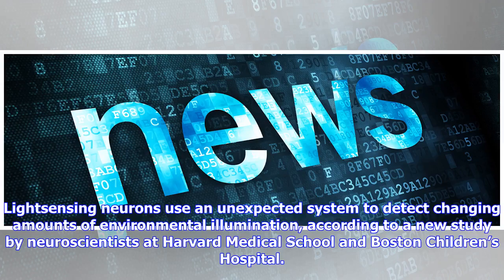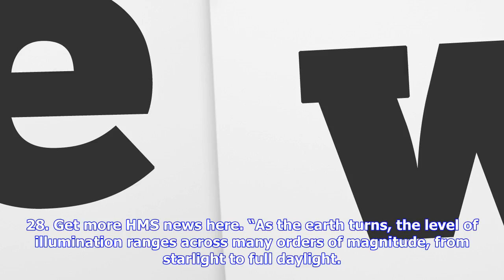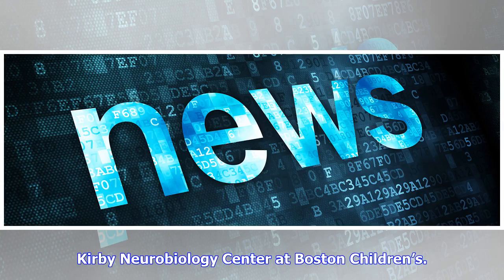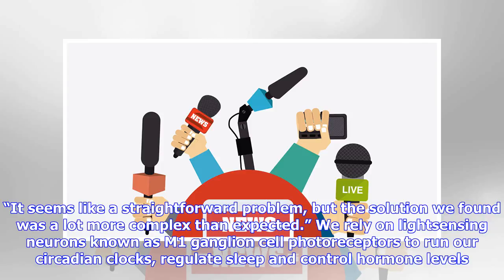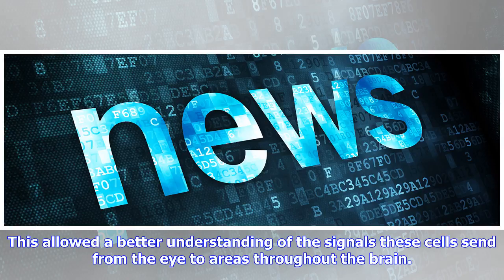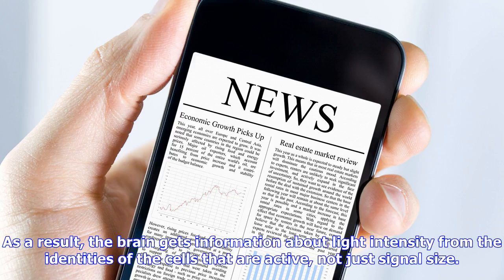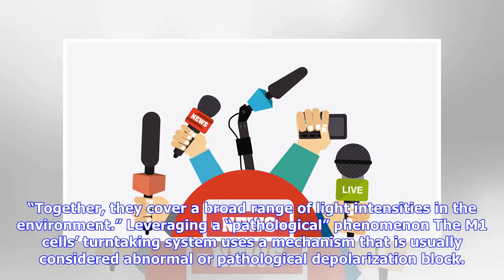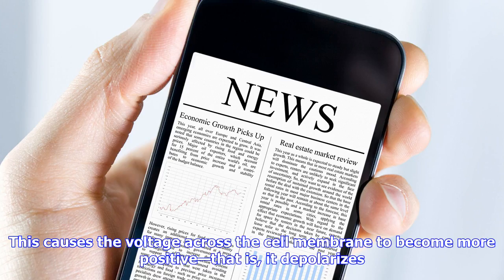Breaking News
News
News

Lightsensing neurons use an unexpected system to detect changing amounts of environmental illuminati...